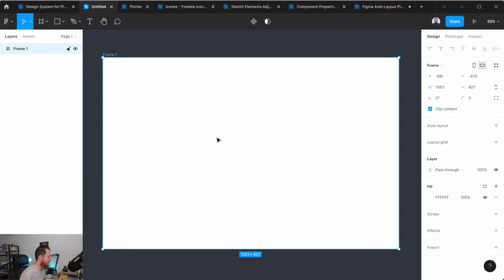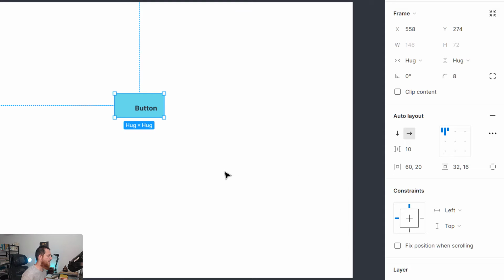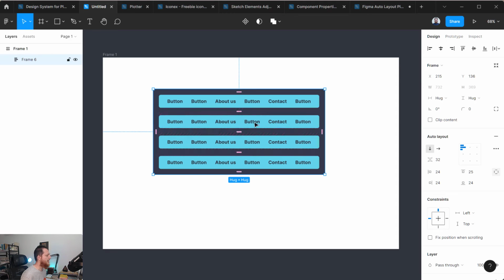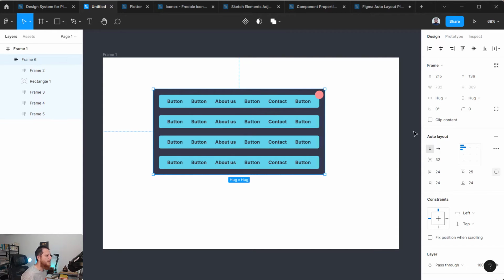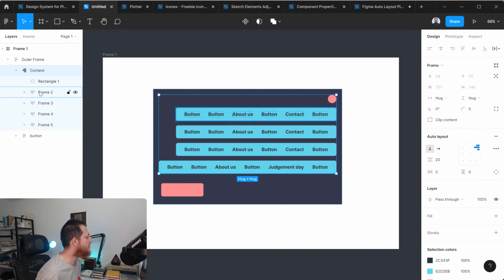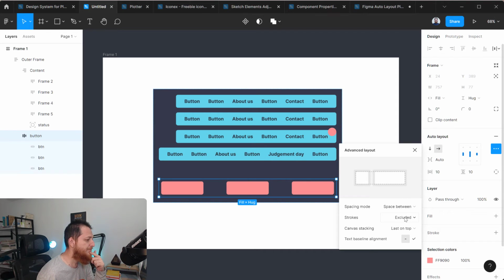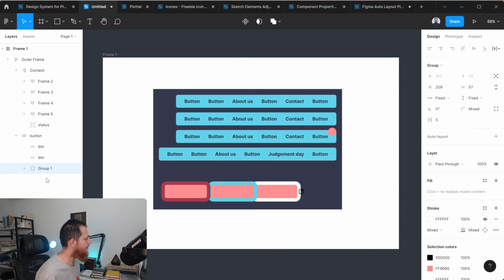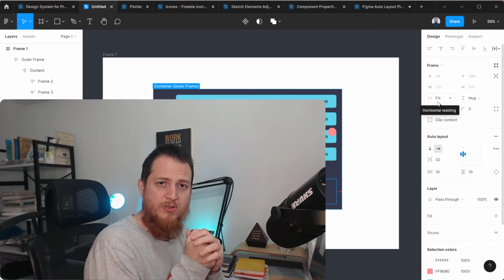Figma Auto Layout 101 training - Whats new in Auto Layout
In this video, you will learn how to use Figma Auto Layout Powers and create responsive cards and responsive buttons that will expand and contract with text. I will explain all the new updates in Figma's Auto Layout so if you are confused about Auto Layout feature of Figma, do watch this video...

17+ Pro UI UX Design Course bundle for $99 (Biannual)